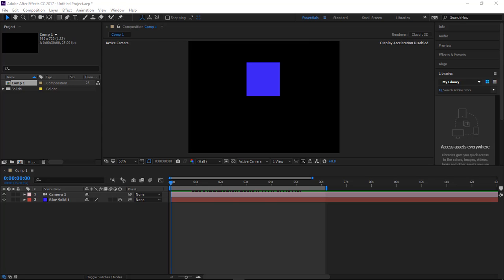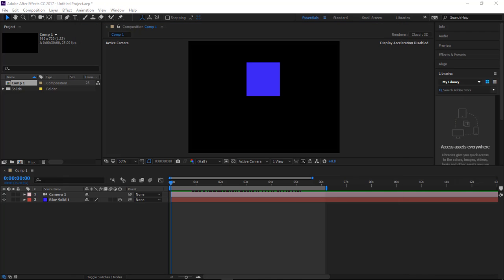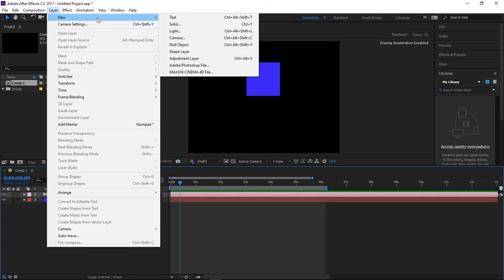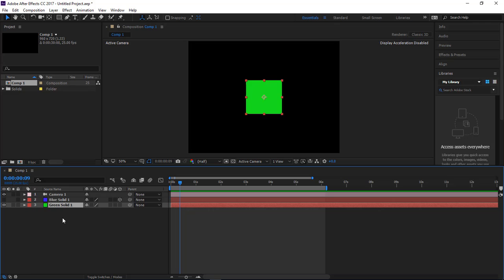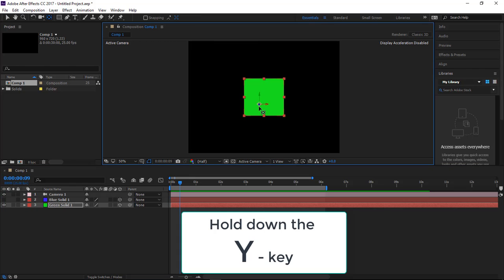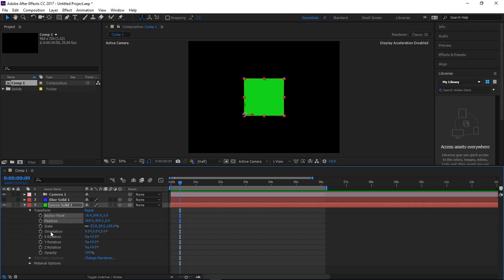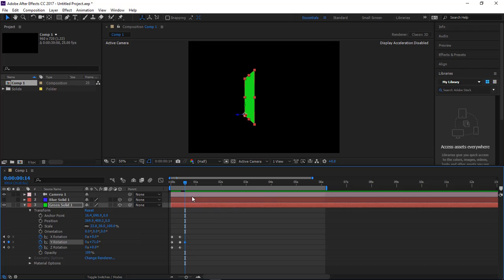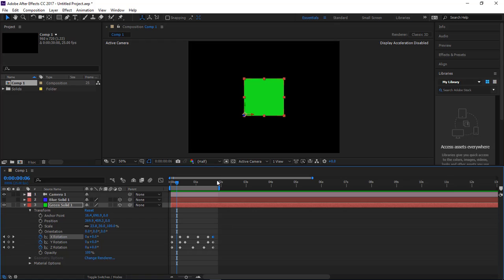Adobe After Effects - Move Anchor Point and animate 3D Object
In this lesson, we are going to move our Anchor Point around, and manipulate our 3d object.